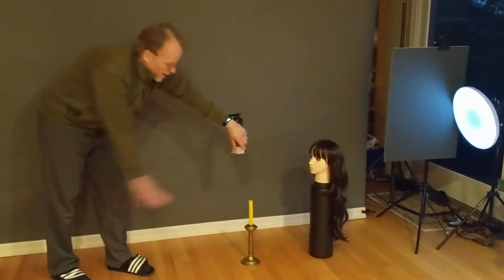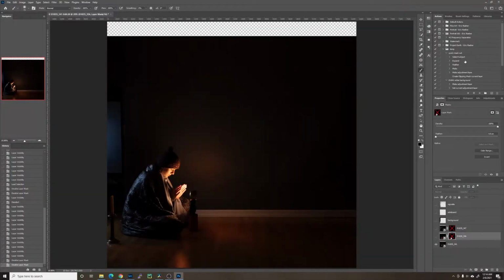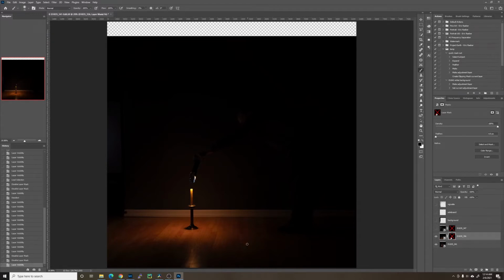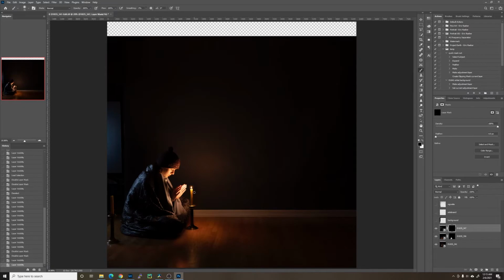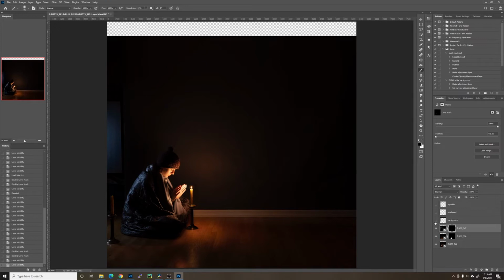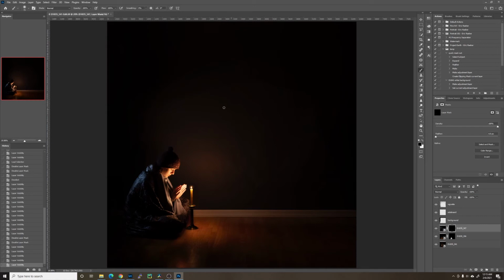Warming - How I created the image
In this video I take you through the lighting for my image on the theme "Warming" and I show you the layers in Photoshop.